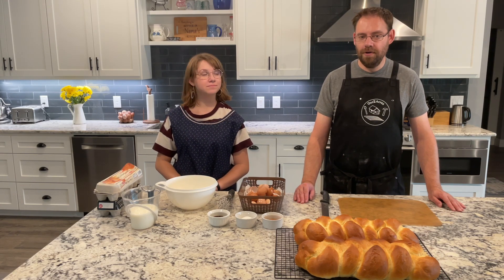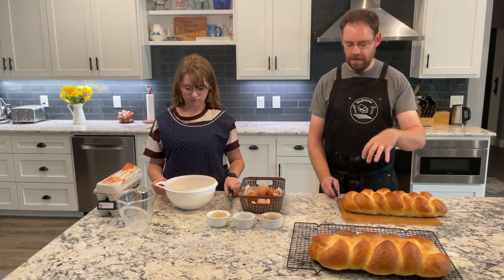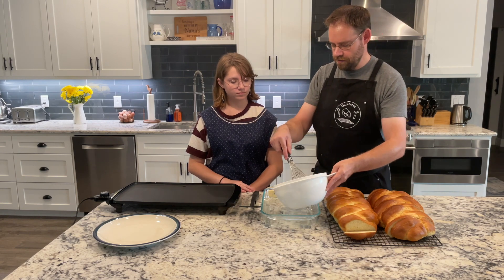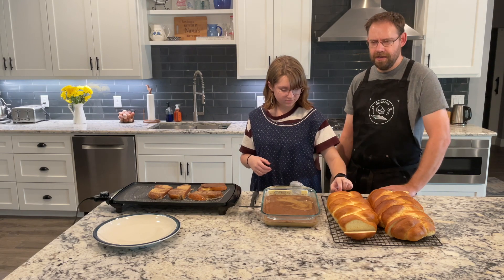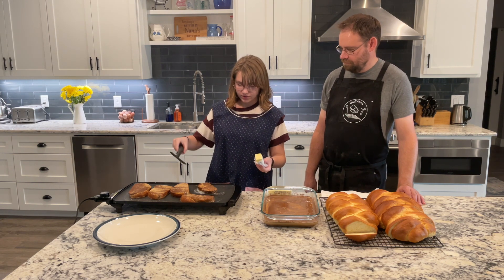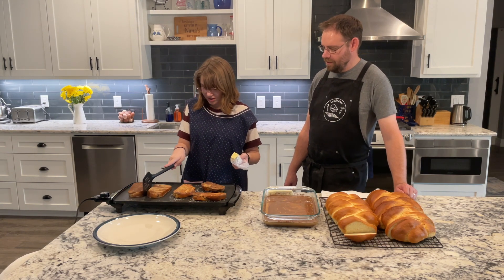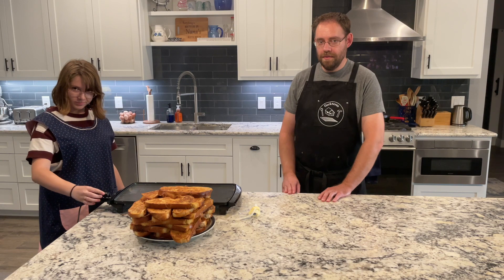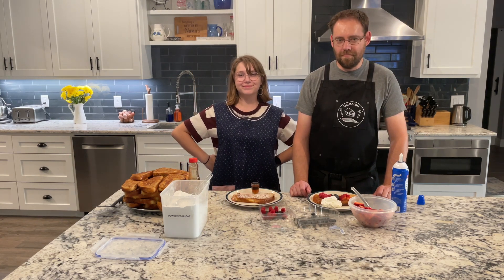French Toast HD 1080p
French toast is simple to make.  It's great frozen and reheated in a microwave or toaster for a quick breakfast too.  To freeze place cooked French toast on a lined cookie sheet in single layers.  Freeze and then transfer to a gallon Ziplock bag.  I like challah bread the best for French toast, but Texas toast works well too.

Ingredients:
1 loaf of challah bread sliced into 5/8 inch slices (or 1 loaf of Texas toast)
8 large or 12 small eggs
55 grams vanilla
8 grams cinnamon
260 grams milk
22 grams sugar

In a bowl whisk eggs, sugar, vanilla, cinnamon, and milk.  Dunk bread or soak each side 1-2 seconds in egg mixture.  Place onto buttered griddle and cook until browned.  I set our griddle at 275-300 degrees and it takes about 2-3 minutes per side.  Top as desired.